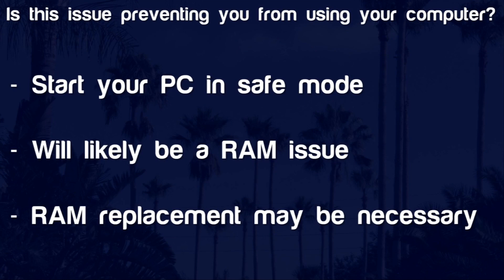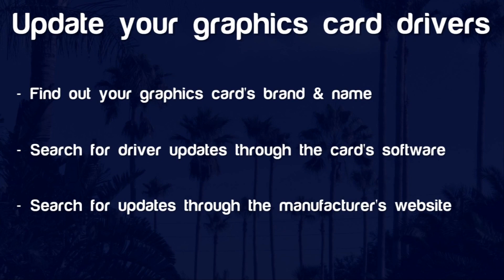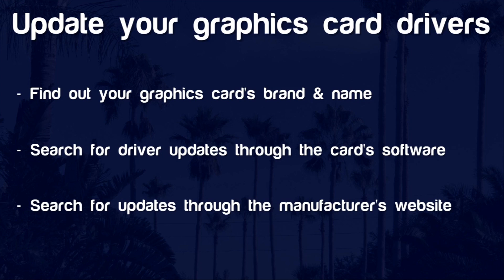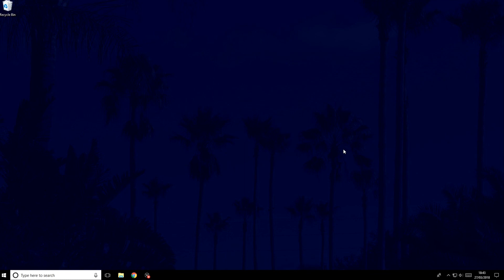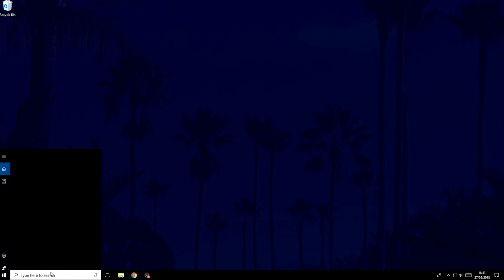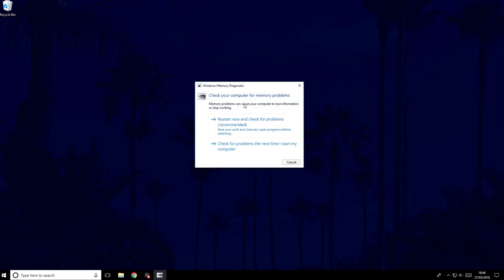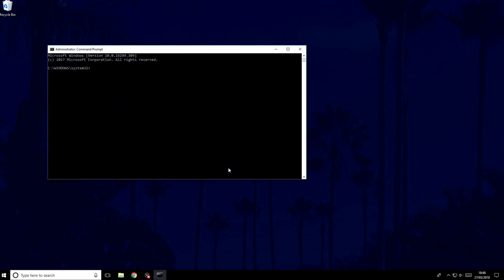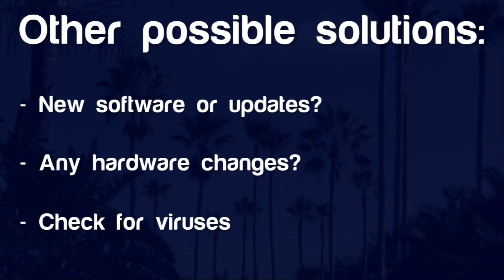How To FIX Memory Management Blue Screen Error In Windows 10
Want to know how to fix the memory management blue screen error/stopcode in Windows 10 or other versions. The memory management error is pretty common, and there's probably no need to be worried. This video will look at some of the possible causes and solutions to fix this memory management bsod error/stop code. This blue screen of death can be caused by a range of issues including out of date drivers, faulty hardware and more. Hopefully the video helps to solve the problem!

*I am not responsible for any damage caused to your PC, the tests you run are done so at your own risk*